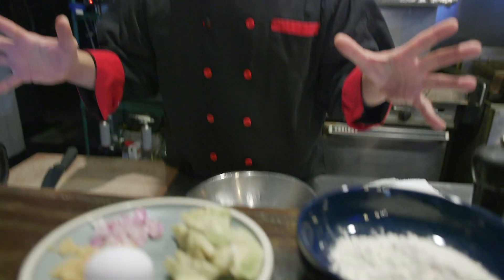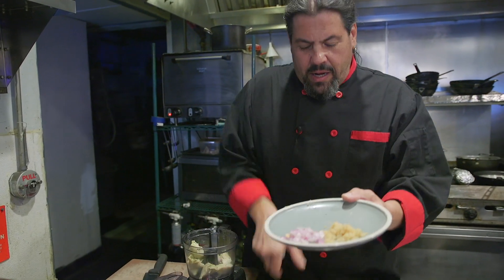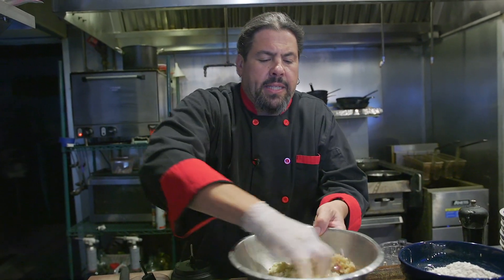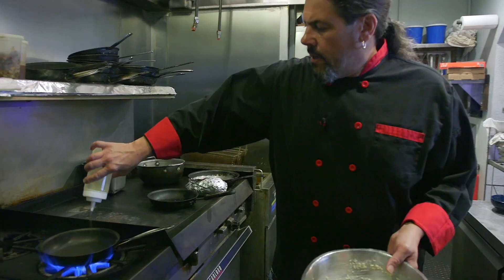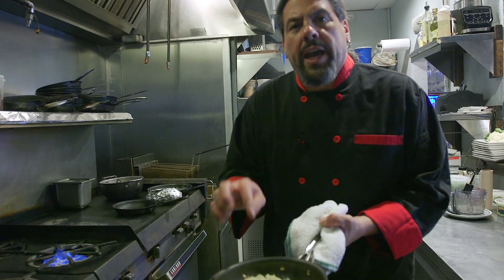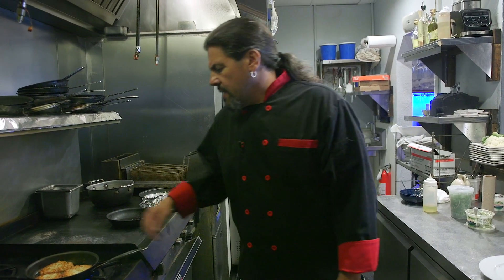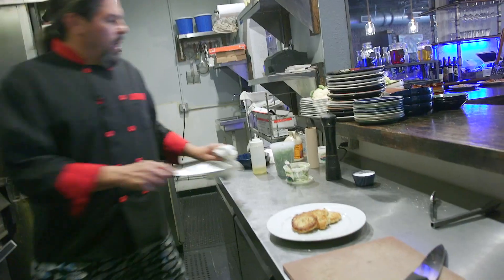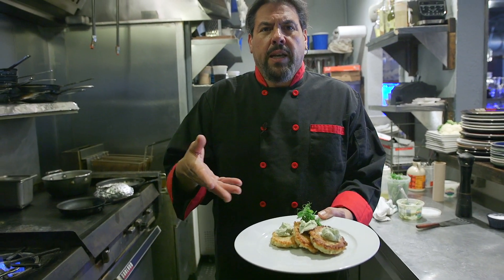Artichoke Pancakes for Thanksgiving Sides - Chef Jason Bunin Cocoa Beach, Fl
Happy November! Now that Halloween is over it's time to start getting serious about cooking because Thanksgiving is on it's way. So why not show up to grandma's house with something that fits Thanksgiving, but isn't quite the typical Turkey Day side? So this week I'll show you how to make Artichoke Pancakes. You can even make these in advance so you won't be stressing with sides last minute, and they'll travel well too!